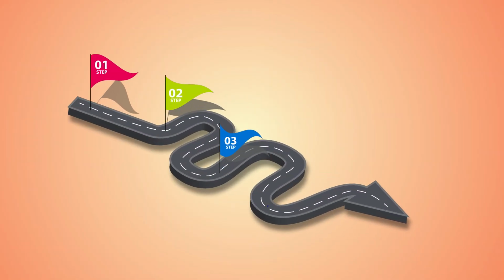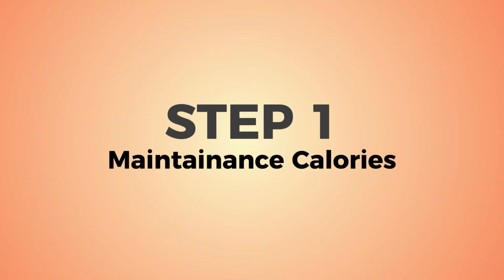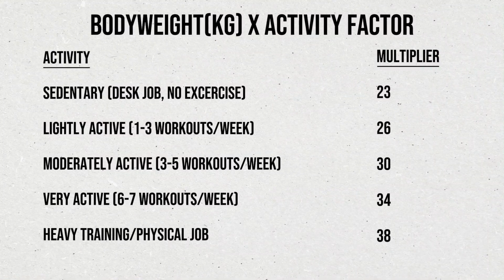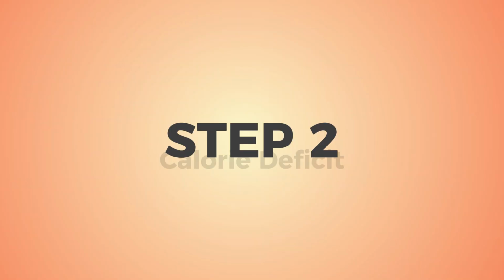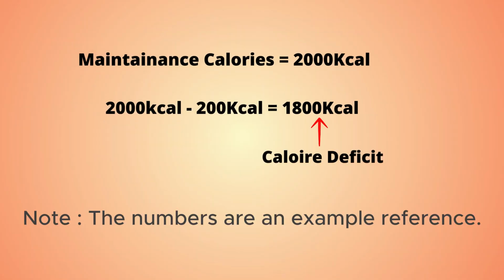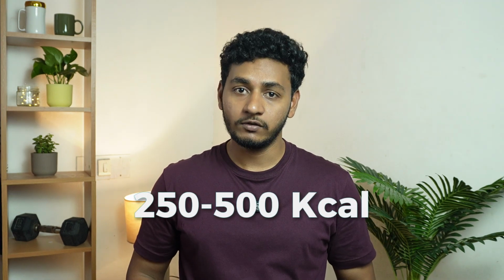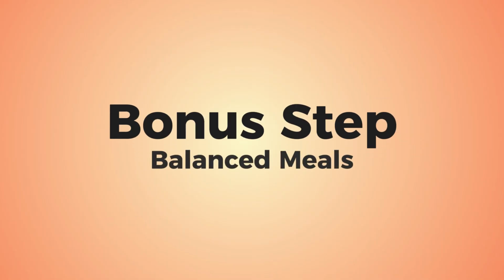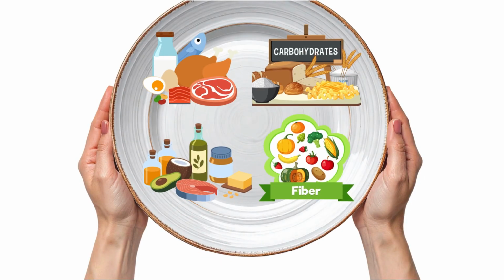The 4-Step Process That Makes Fat Loss Predictable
In this video, I break down how to create a calorie deficit for fat loss using a simple 4-step process that actually works - especially for beginners.

You’ll learn:
 • How to find your maintenance calories
 • How to create a safe and sustainable calorie deficit
 • Why protein intake is critical for fat loss
 • How to track calories correctly without obsessing
 • Why balanced meals matter (and why cutting carbs is unnecessary)

Fat loss comes down to eating fewer calories than your body needs — but doing it wrong leads to hunger, low energy, and quitting. This video shows you how to do it the right way, so fat loss becomes predictable and sustainable.

Whether you’re new to dieting or confused by conflicting fitness advice, this guide will help you understand calorie deficit clearly and apply it confidently.

Time Stamps

0:00-0:20 Intro
0:21-0:40 Step 1
0:41-1:02 Step 2
1:03-1:27 Step 3
1:28-1:49 Step 4
1:50-2:05 Bonus Step
2:06-2:17 Recap
2:19-2:32 Outro